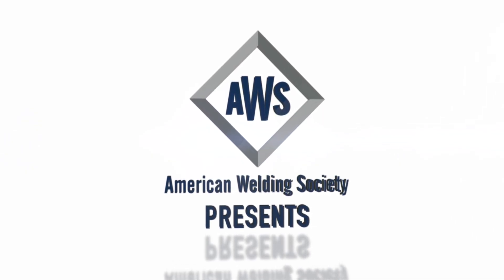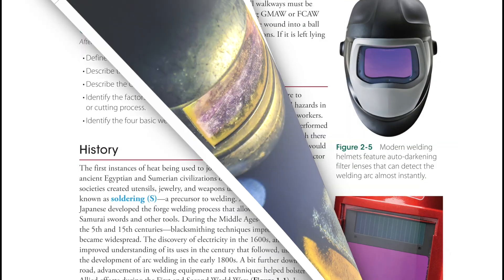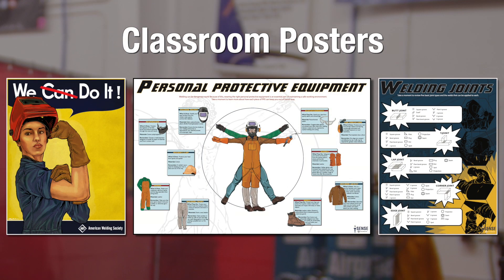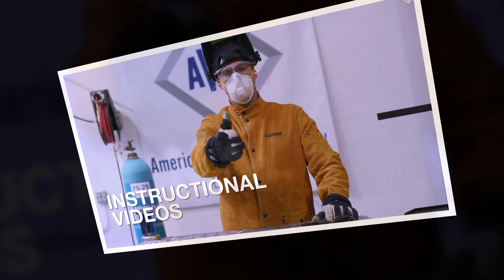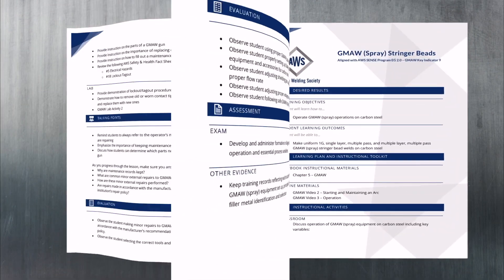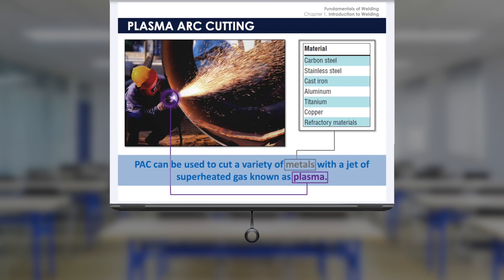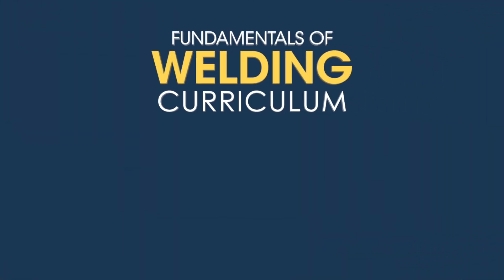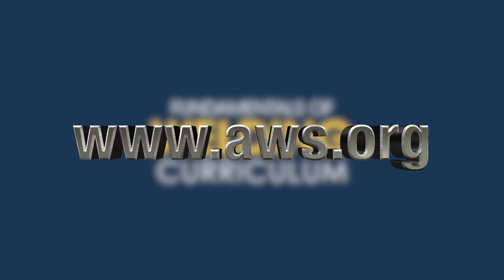AWS Fundamentals of Welding Curriculum Package Overview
The AWS Fundamentals of Welding Curriculum is a newly-created collection of print and digital educational resources and learning tools designed for welding instructors and students at the high-school and technical college level. The individual components of the curriculum package align with the governing standards of the SENSE program and were created and reviewed in tandem with SMEs and welding education professionals. Whether your school is currently part of the SENSE program or you’re simply looking to improve your current welding program, this curriculum can help you deliver quality instruction in an effective and structured manner.